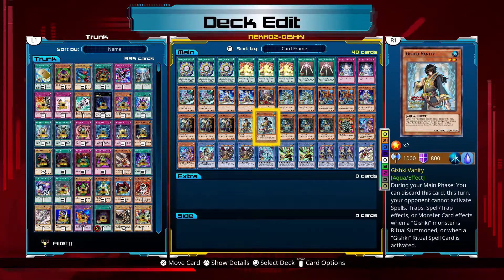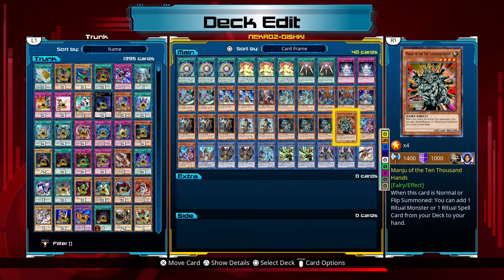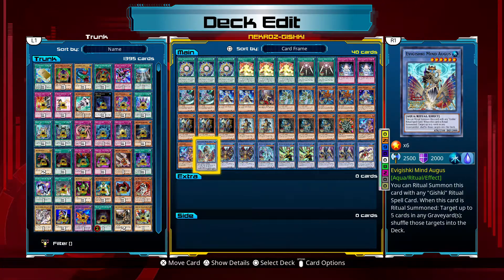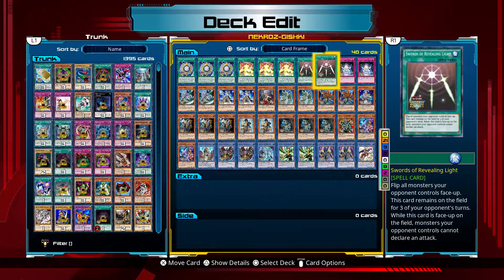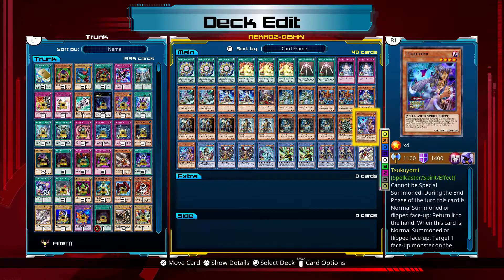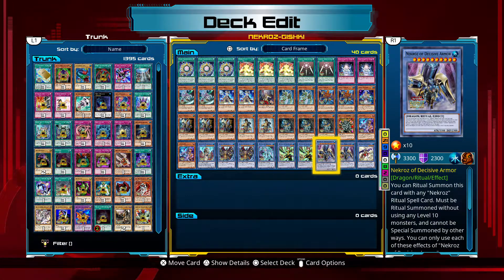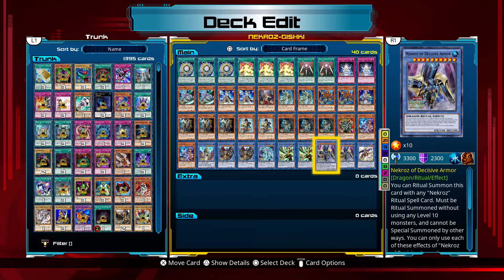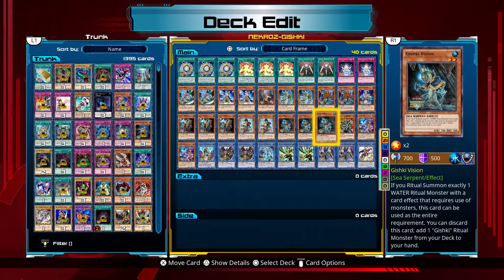Yu-Gi-Oh! Legacy of the Duelist: Tay's Nekroz-Gishki Build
YU-GI-OH! LEGACY OF THE DUELIST